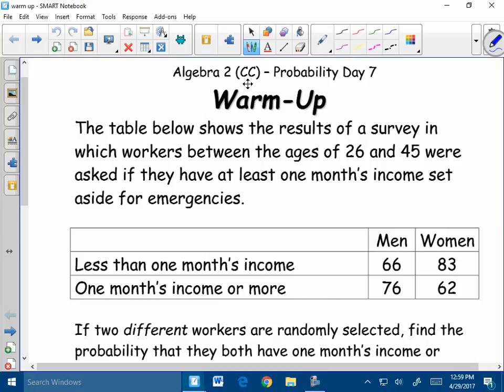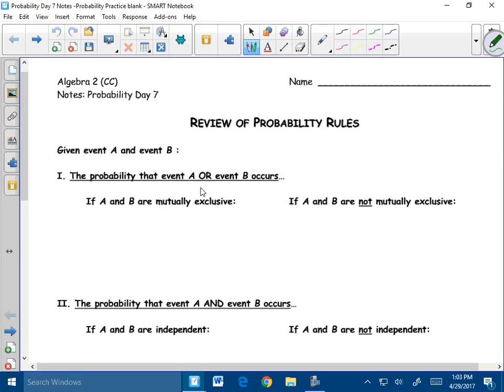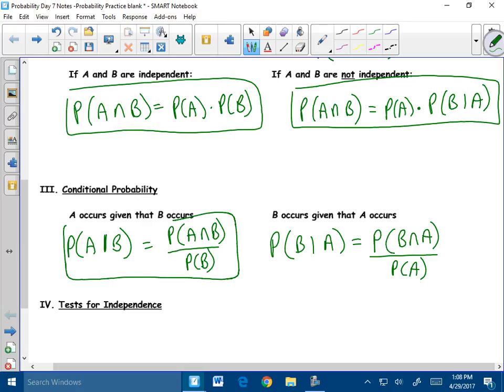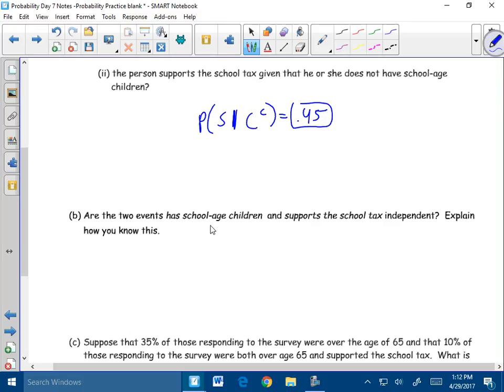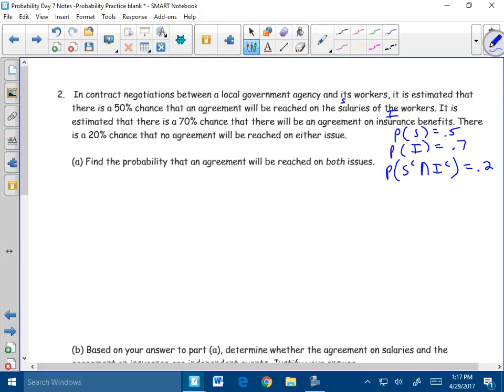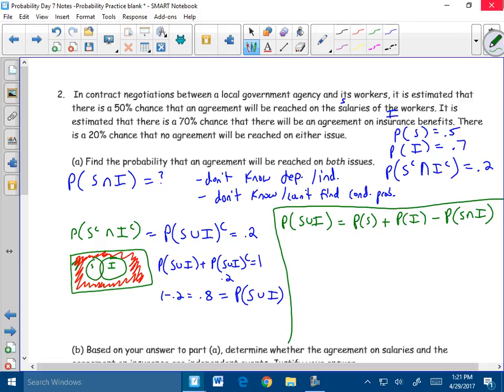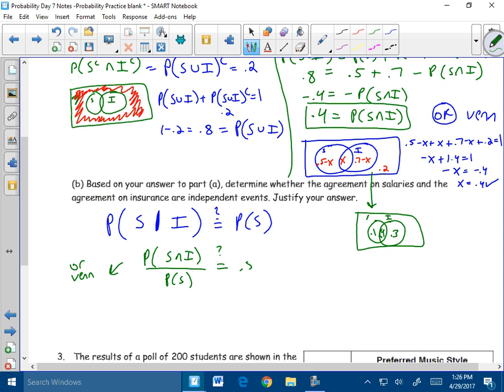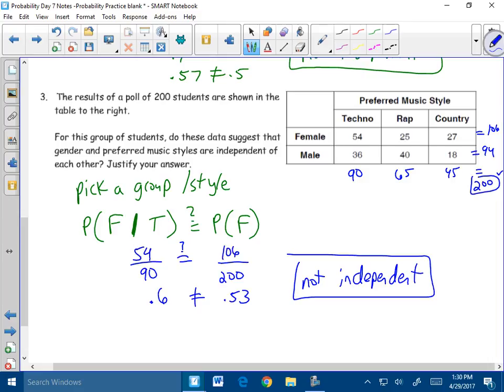Probability Day 7 Probability Practice